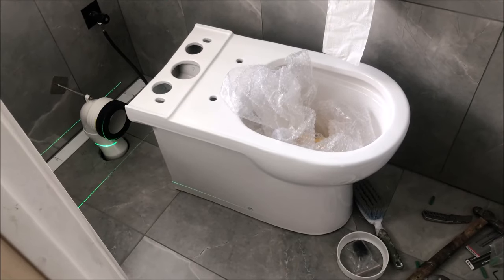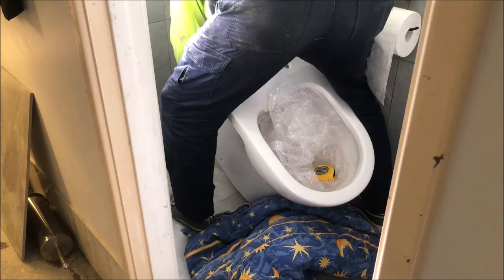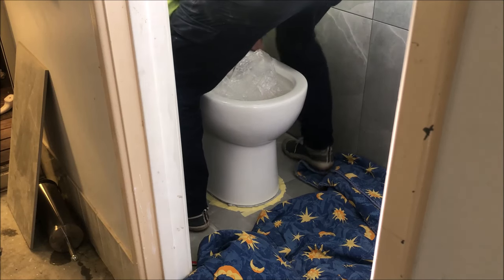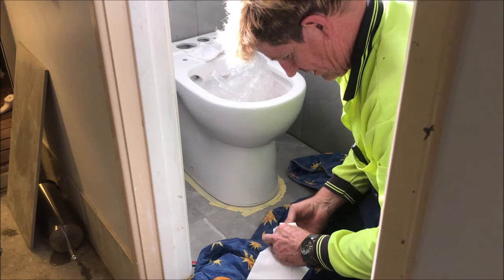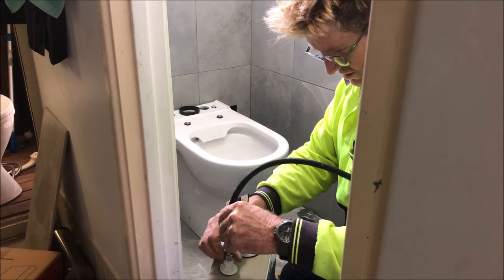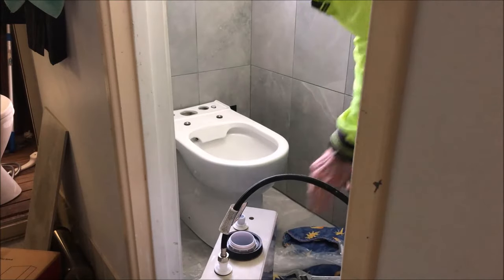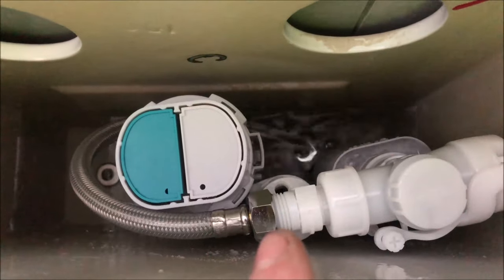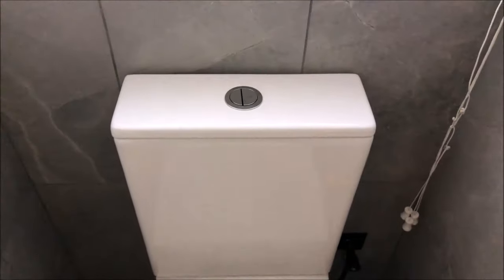Rimless toilet installation, back to wall